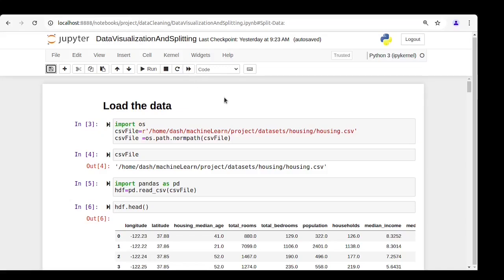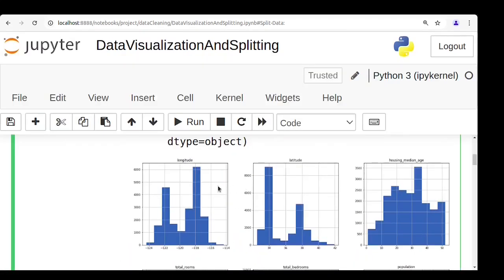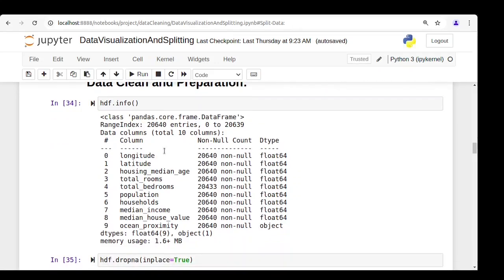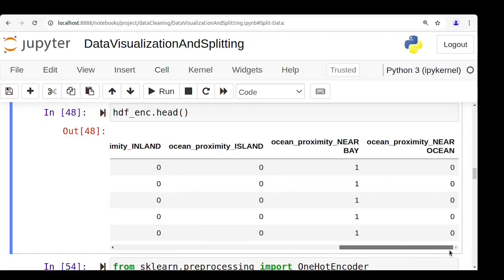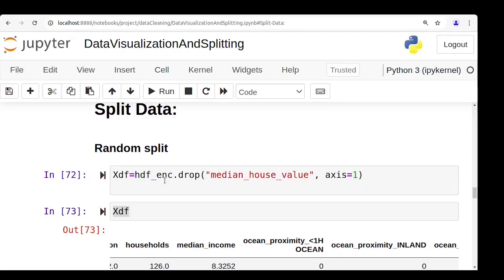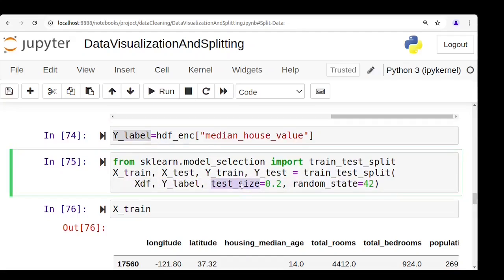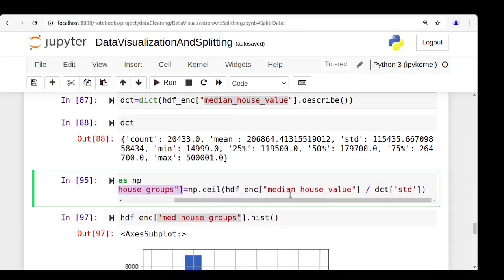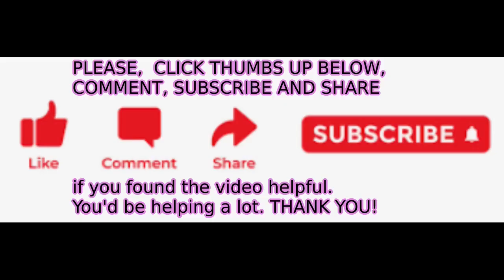DATA CLEANING & DATA SPLITTING for MACHINE LEARNING using Scikit-learn and Python Pandas dataframe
How to do DATA Cleaning, categorical DATA ENCODING AND DATA SPLITTING for DEEP LEARNING (MACHINE LEARNING)(AI)  Data visualization using python pandas dataframe and jupyter notebook. Click on Chapter in description to watch section of interest.
Chapters:
0:00 Intro
1:00 Load data
3:56 Data visualization
9:43 Data preparation and Data cleaning
9:48 Null removal
11:08 Categorical Data
12:16 Encoding categorical Data
19:53 Data splitting
21:07 Train Test Split
23:48 Stratified Shuffle Split
30:16 Summary
31:21 Outro